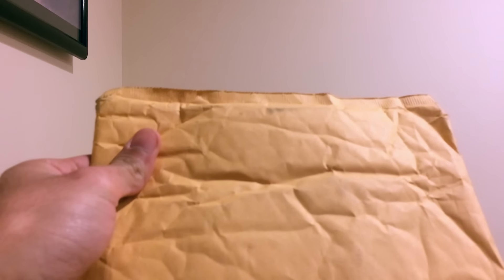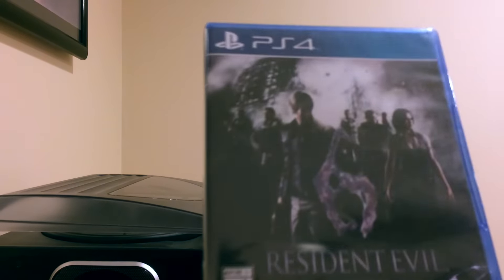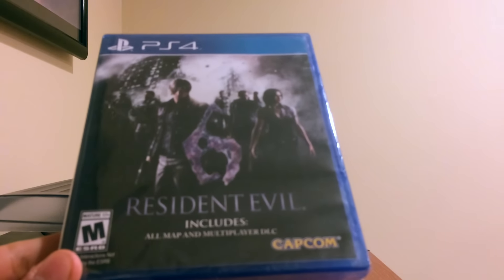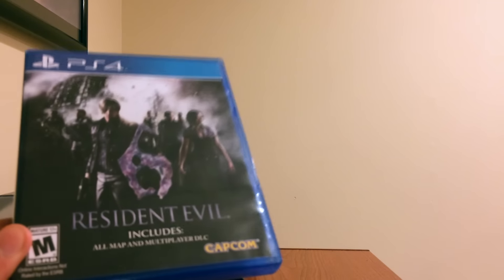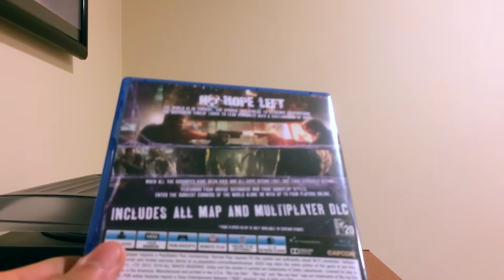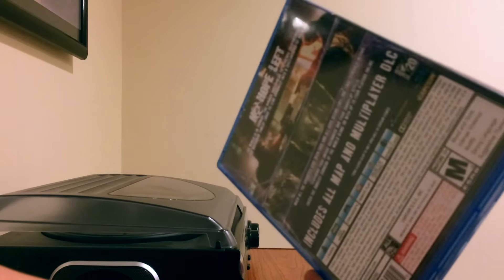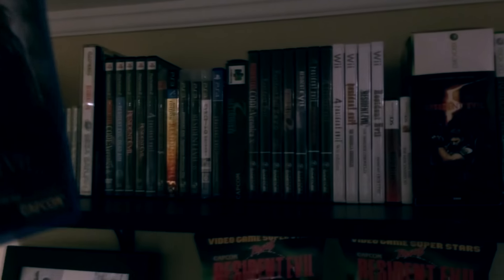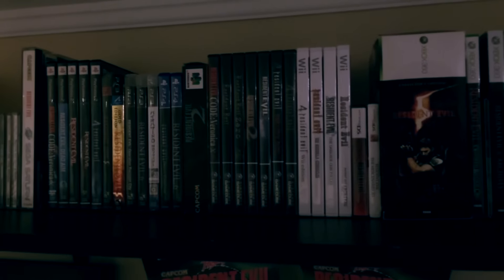Resident Evil Collection Update #35 3/29/16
Are you enjoying the Let's Talk Resident Evil content? Consider supporting the channel by becoming a member
Resident Evil 6 in 60 fps.